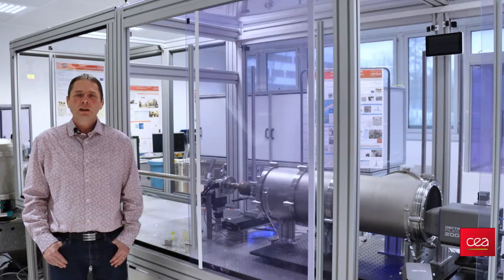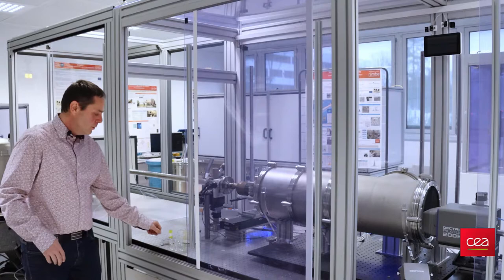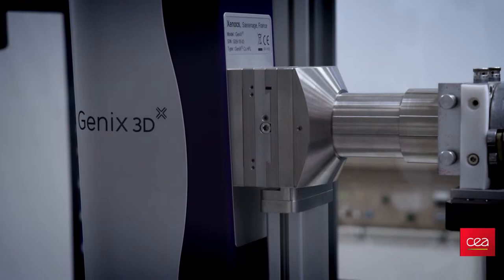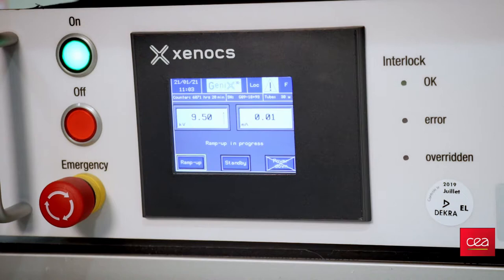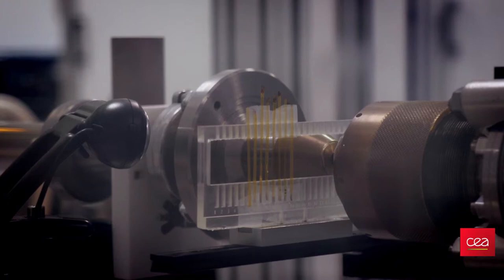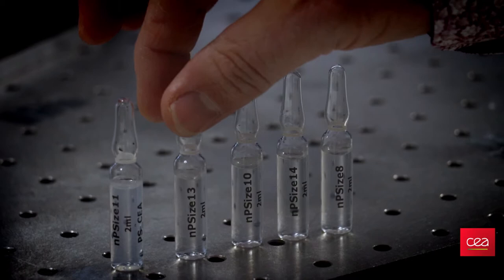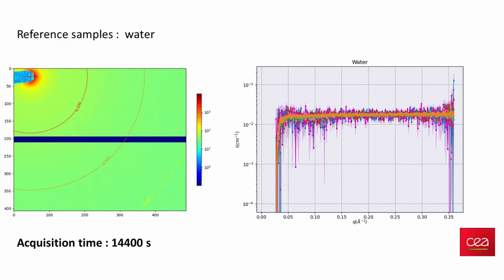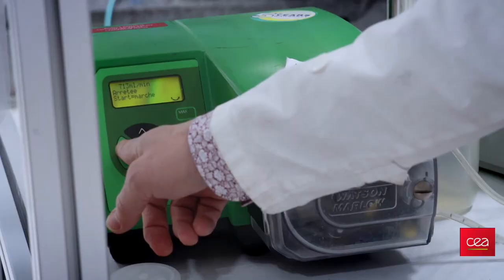chemSAXS : a SAXS laboratory instrument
Presentation of the chemSAXS instrument, a Small Angle X-ray Scattering designed for the chemistry
In memory of Olivier SPALLA

Directed by : Olivier TACHE (CEA Paris-Saclay)
Edited by Pierre-Yves Lerayer
thanks to Luc Barbier
Université Paris-Saclay

SAXS instrument design : Olivier TACHE, Dr. Olivier Spalla
Silica Nanoparticles synthesis : Dr. Antoine Thill, Olivier Taché, Elodie Barruet, Lucien Cereja, Benedicte Durand
Thanks to Dr. Frérédic Gobeaux
Acknowledgments :
This project has received funding from the EMPIR programme co-financed by the Participating States and from the European Union’s Horizon 2020 research and innovation Programme.
This project has received funding from the Programme Transverse de Compétences Matériaux et Procédés du CEA